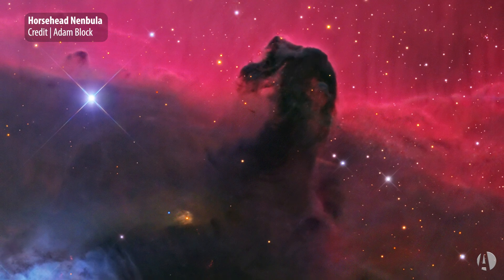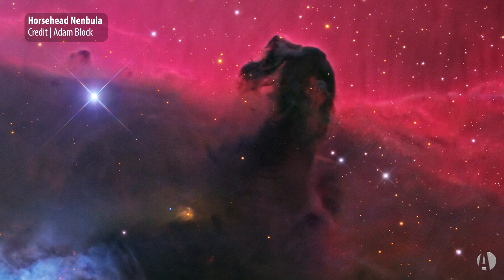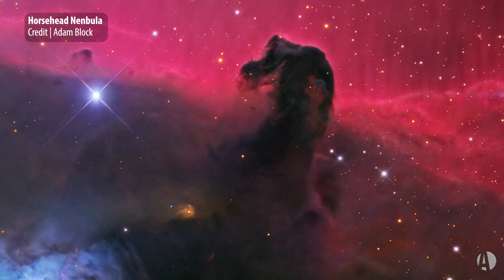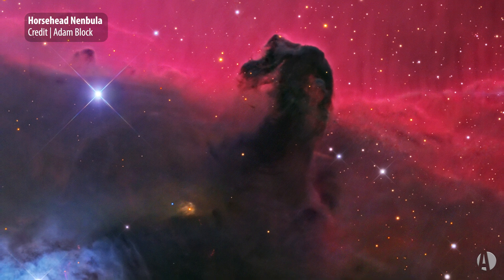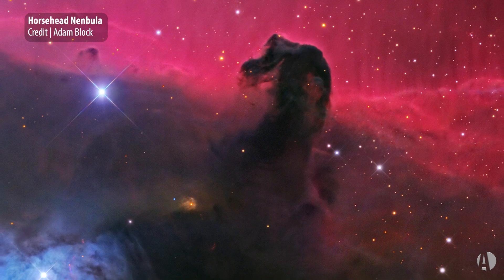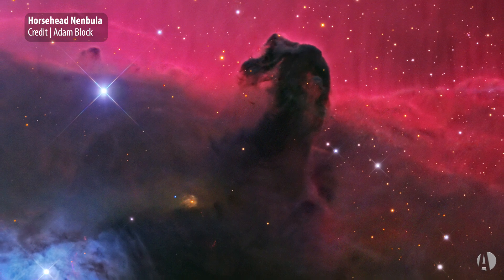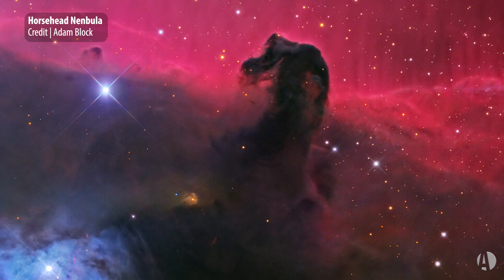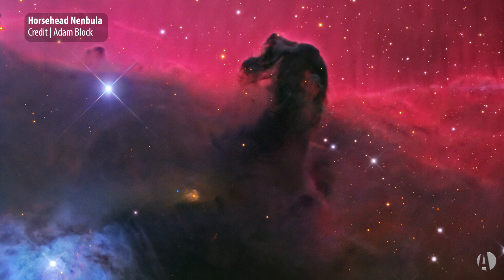This Week in Astronomy with Dave Eicher: The Horsehead Nebula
In this episode, Dave Eicher invites you to go out and try to observe a celestial object that’s quite difficult to see — the Horsehead Nebula. This dark nebula, made of dust and super-cold gas, lies in the constellation Orion the Hunter. You’ll need a dark observing site and a large telescope, something like an 11-inch Celestron. Good luck!

List of social media accounts to follow:
Thumbnail credit: Adam Block